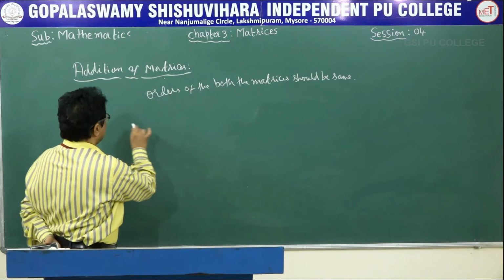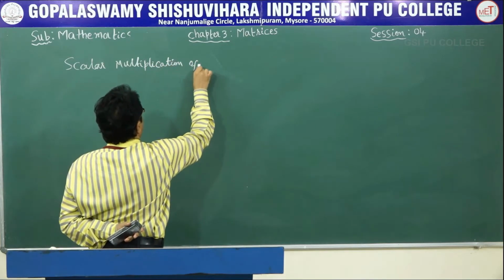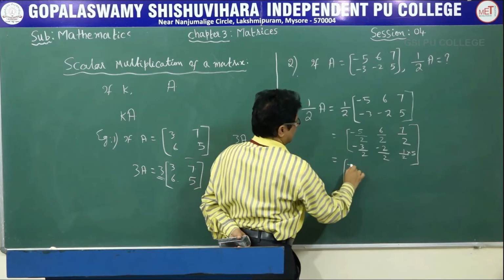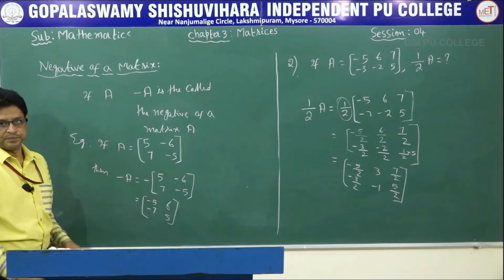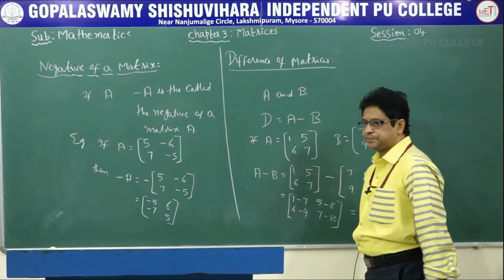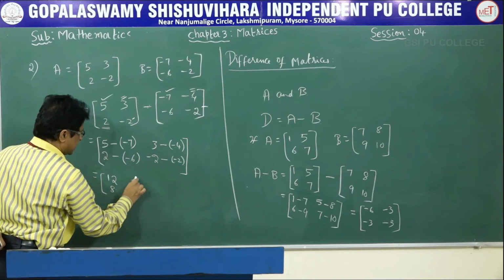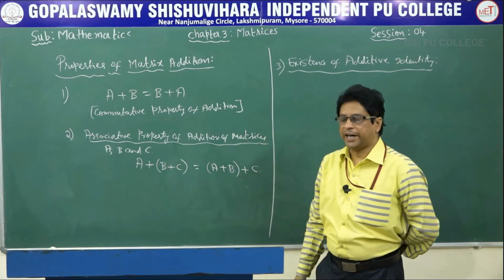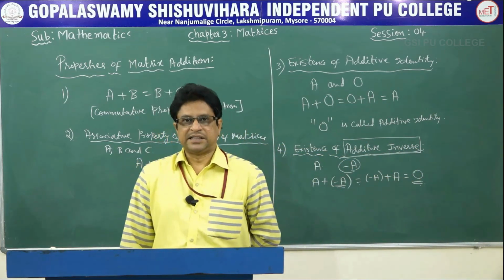MATHEMATICS | II PUC | CH 03 | MATRICES - OPERATIONS ON MATRICES | S04